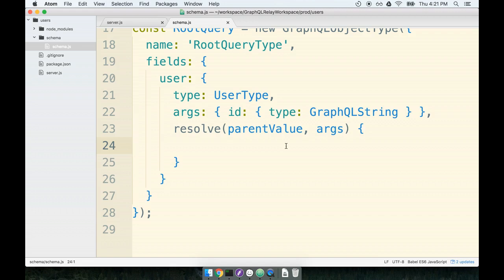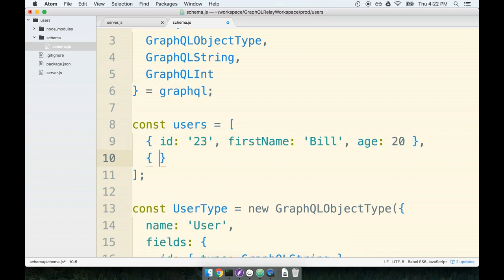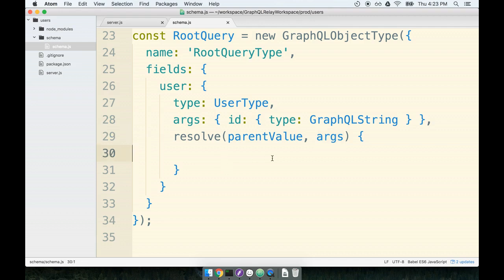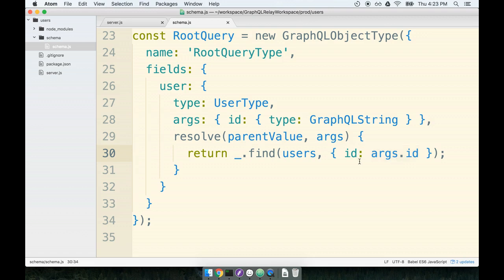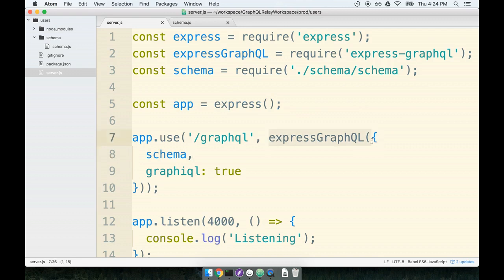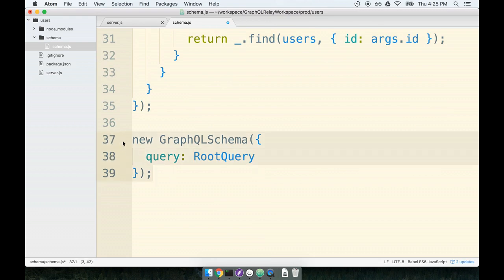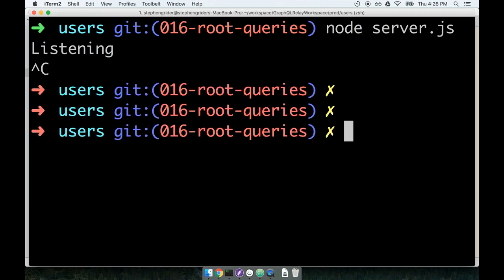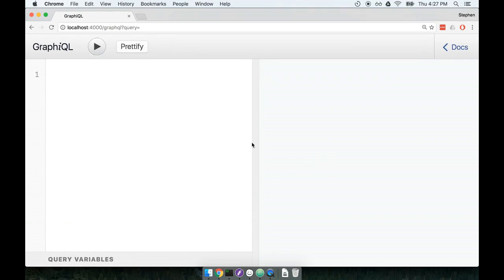GraphQL with React: The Complete Developers Guide : Resolving with Data